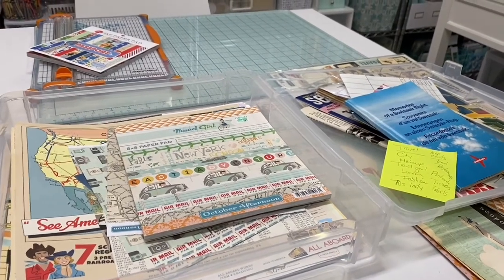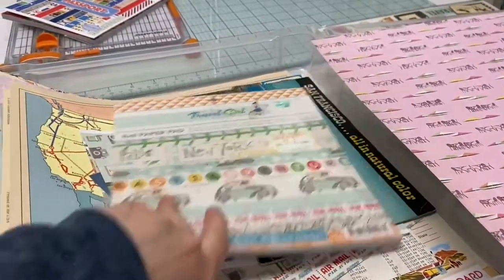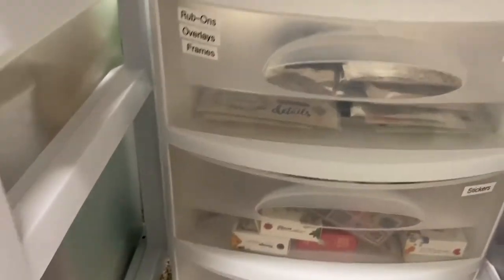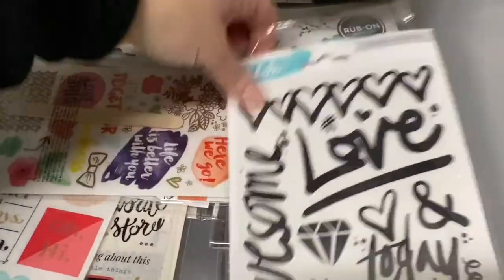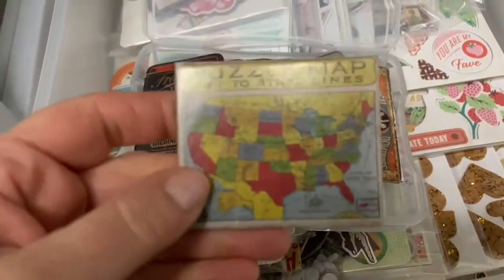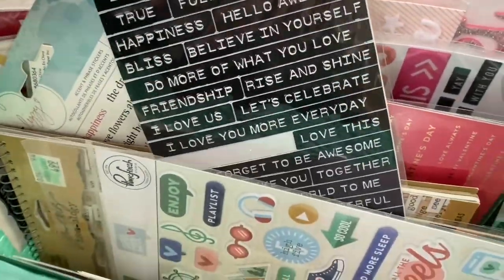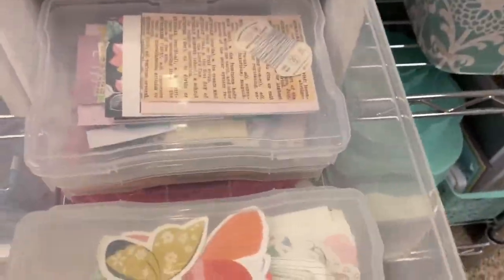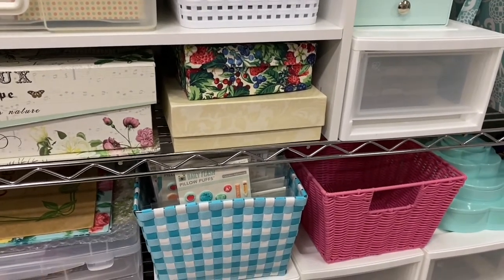My Process: Choosing Ephemera for My Latest Junk Journal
Walk around my craft room with me as I choose ephemera and stickers for my travel-themed junk journal.  I love using both new and vintage items for journals.  This video will be focusing on the newer products that I choose mainly from my card making and scrapbooking supplies.

--Other Places to Find Me--